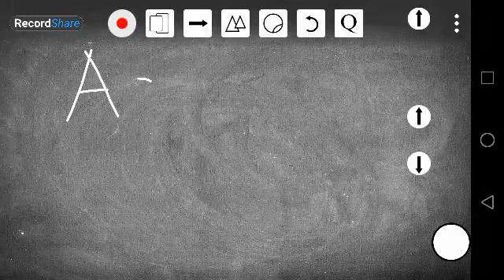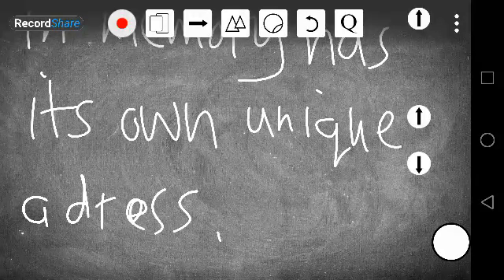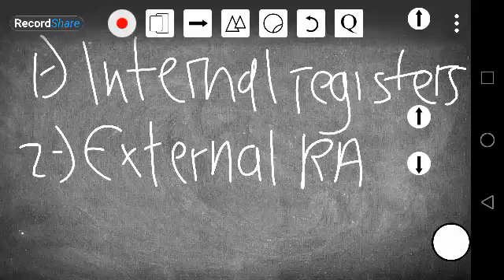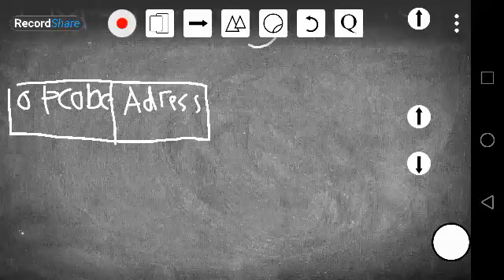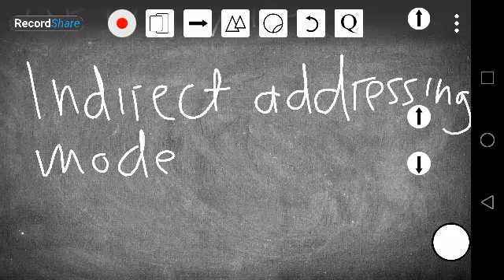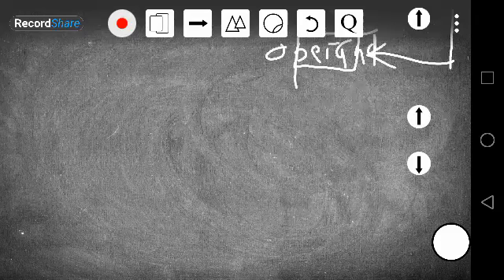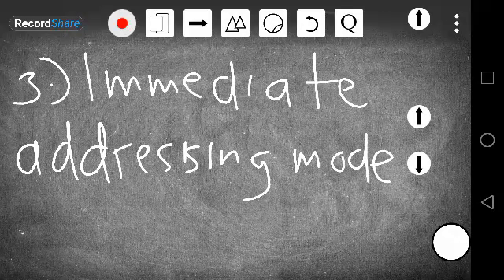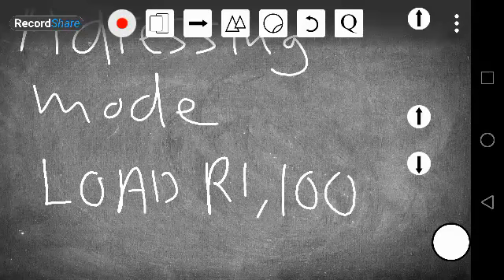Zimsec A level addressing modes lecture by Takudzwa Kuhuni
A level computer science made easier.Learn computer science in the comfort of home for free!